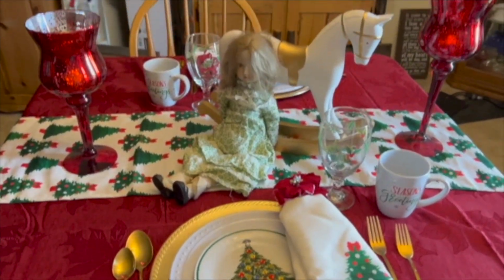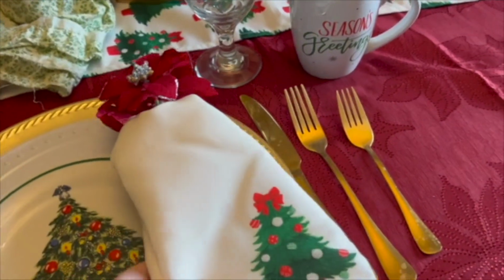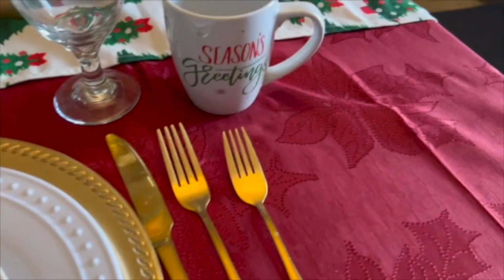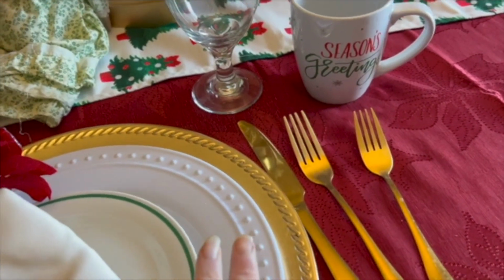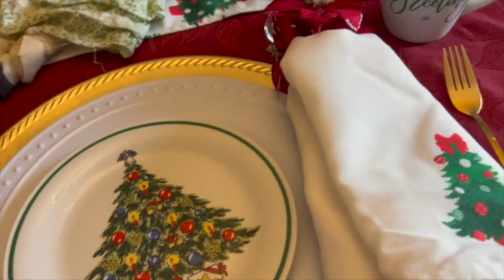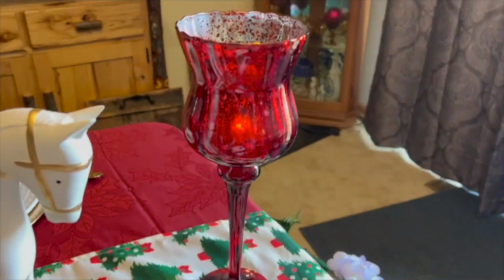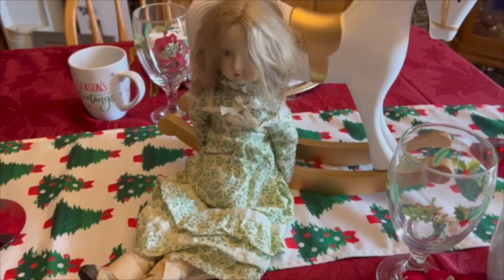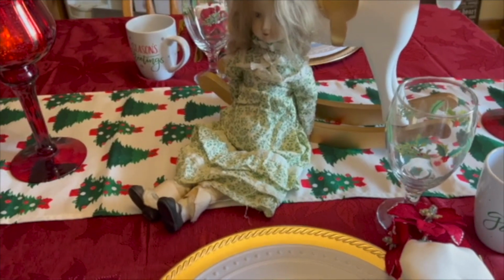Christmas in July : shabby chic Vintage decor with Green and Red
buckeyegirlswreathsandthings Host @TheGraceLifeDIYHomeDecor

0:00 Intro
Prep Work
FinalThought/Reveal
Closer Look